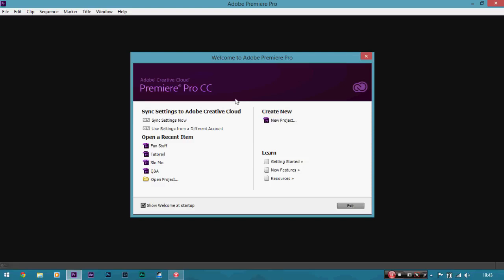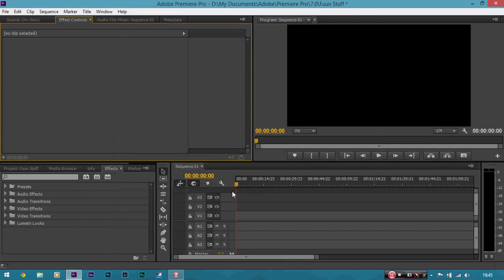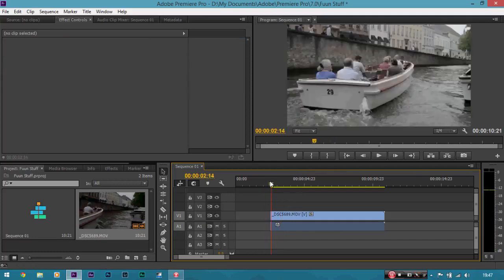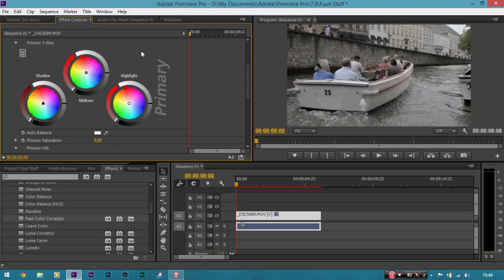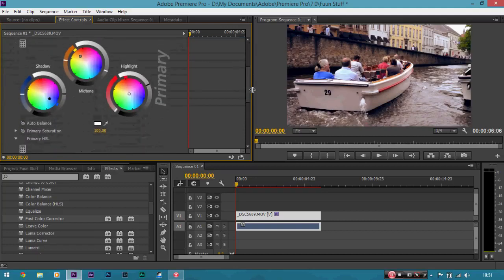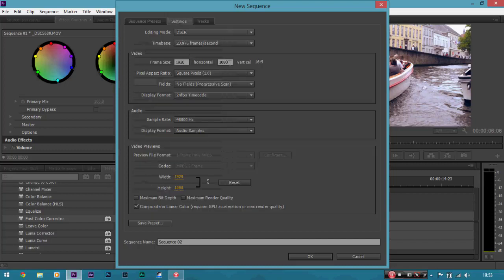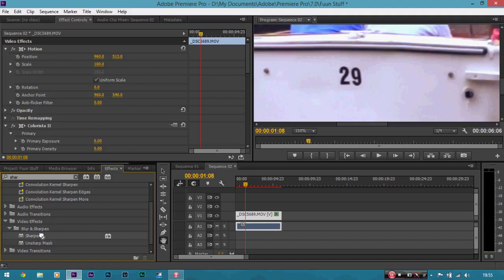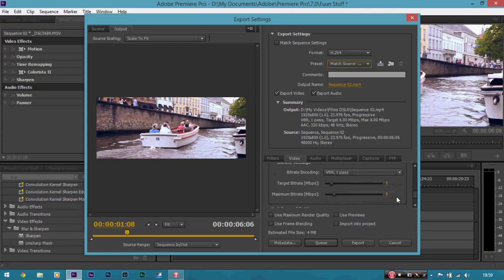Editing Tutorial For Beginners youtuber